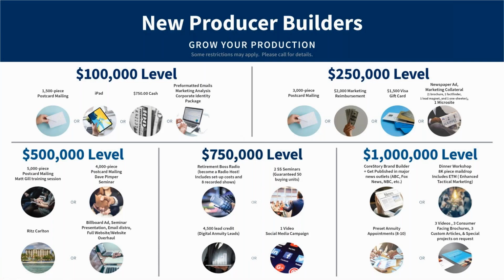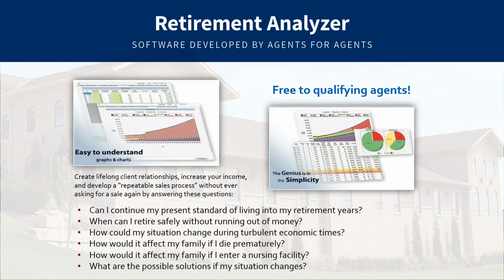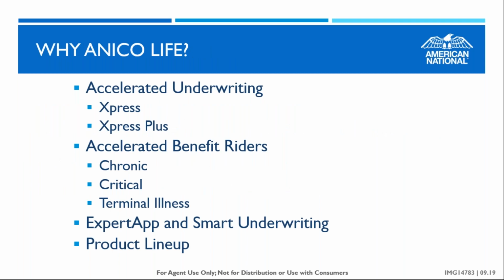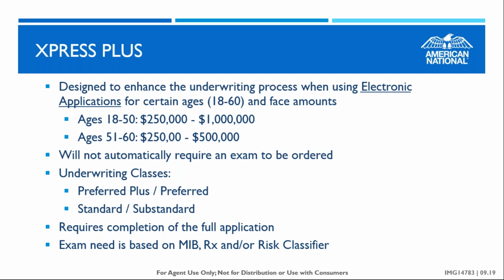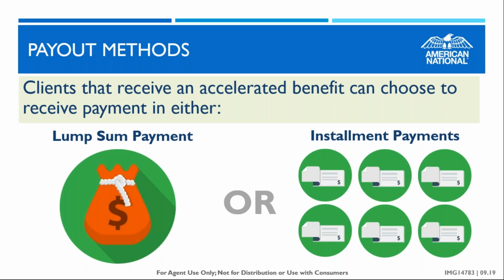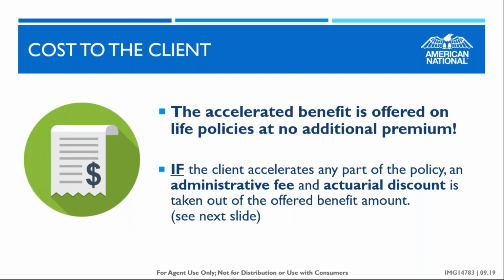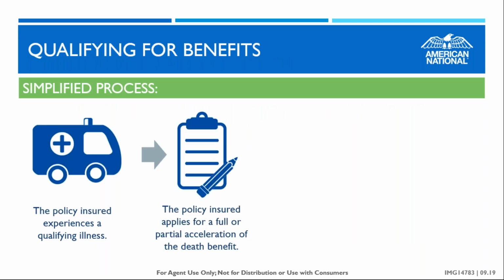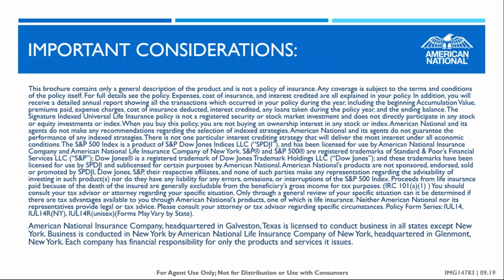Introduction to American National and the Advantages of Accelerated Benefit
Please join IAMS and Mike Carsello from American National Insurance Company for a webinar covering American National’s Living Benefit Riders, Underwriting Programs, and Expert Office Platform.